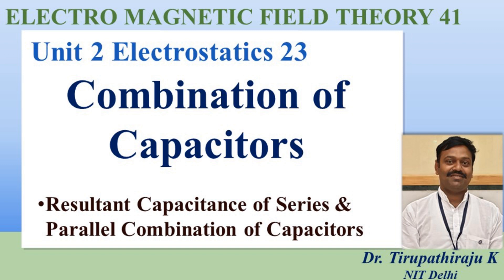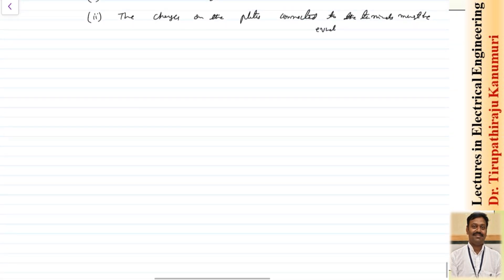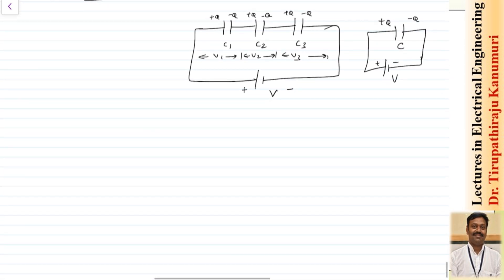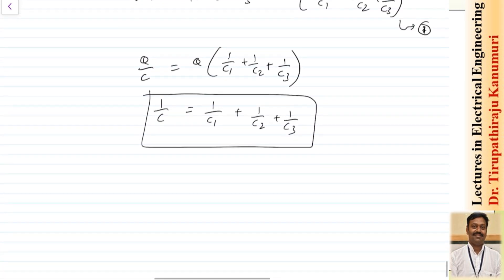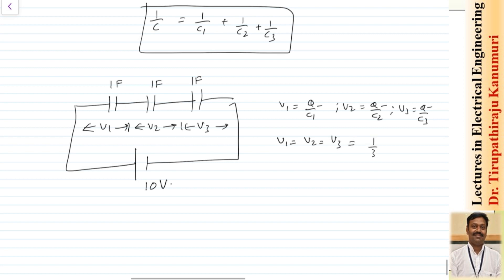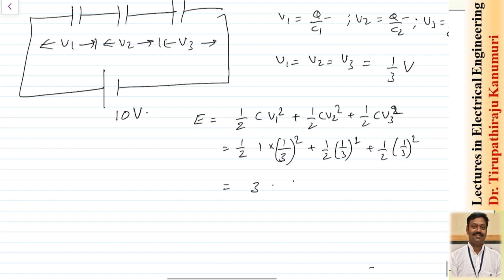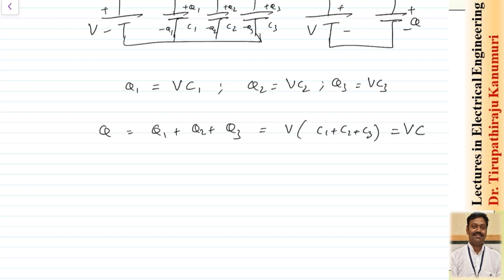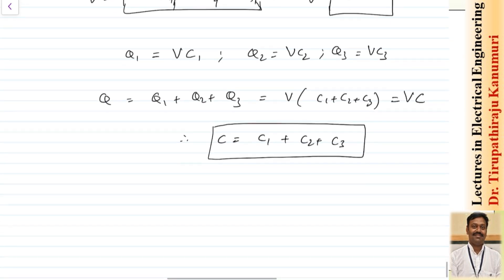EMF41 Combination of Capacitors